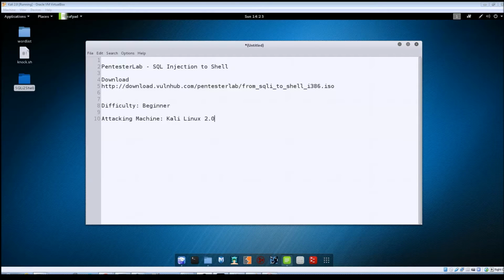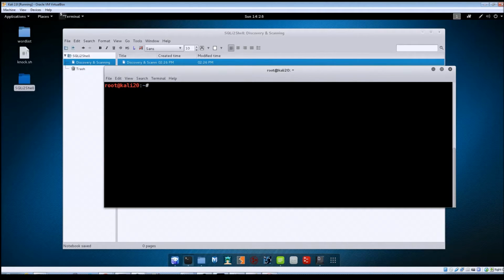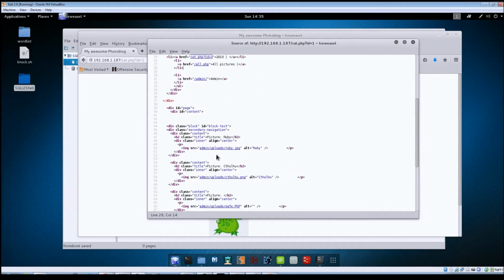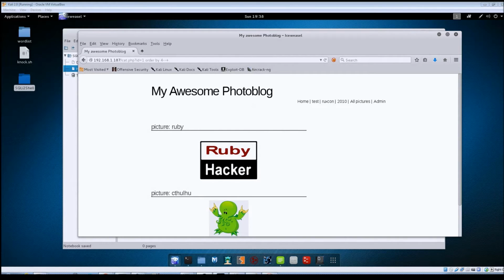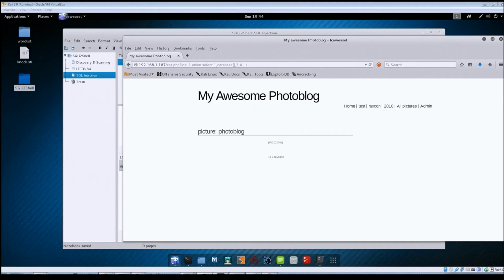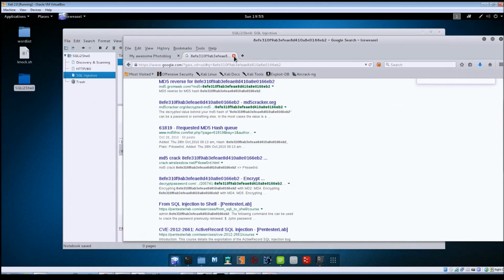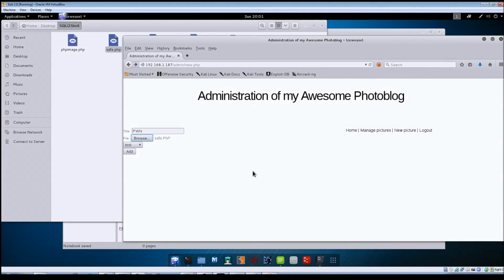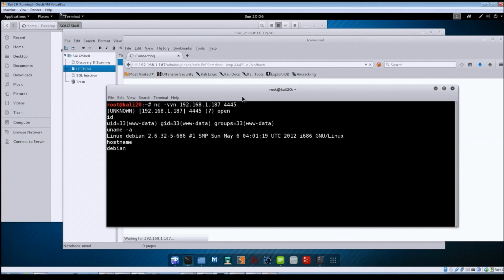Boot2Root Challenge - SQL Injection to Shell - Manual SQLi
This video will walk you through the SQL Injection to Shell challenge presented by PentesterLab,and available for download on Vulnhub. We show you how to perform manual SQL injection, then ultimately obtain a shell on the target.

-Jason